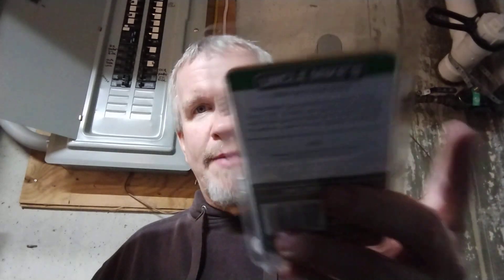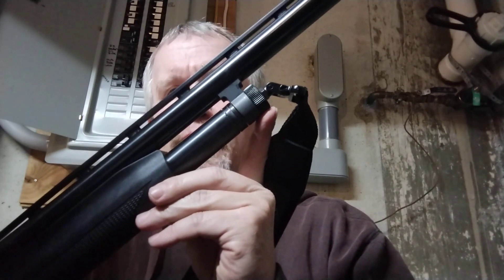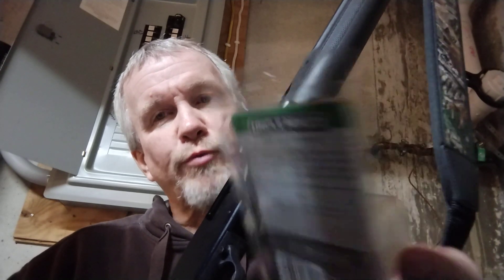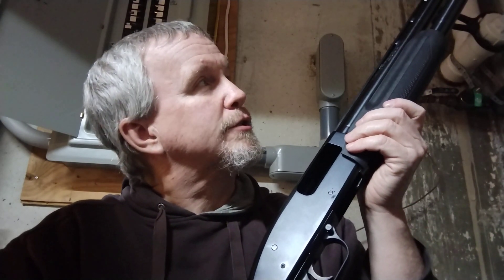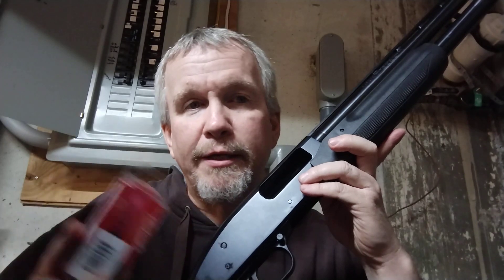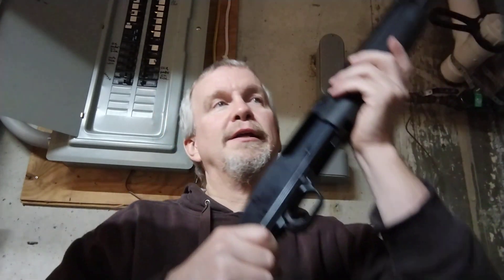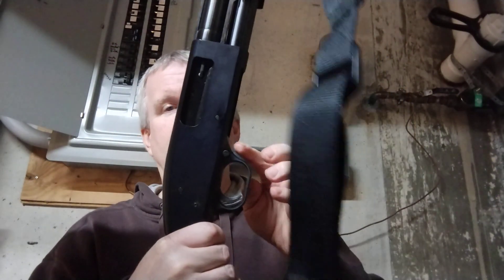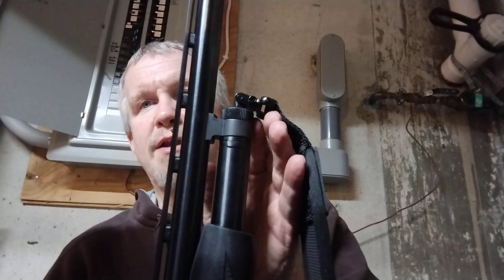Mossberg Maverick 88 sling added and other tips!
Hey guys just a quick look at the Mossberg Maverick 88 and some things you can add to make it a great shotgun.